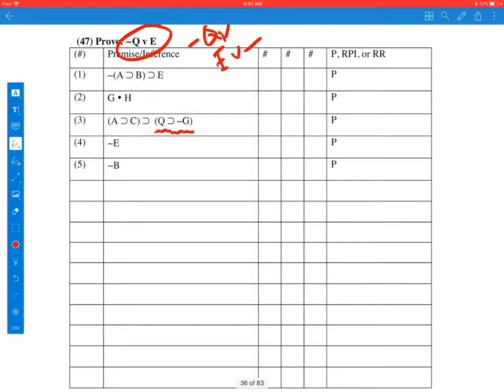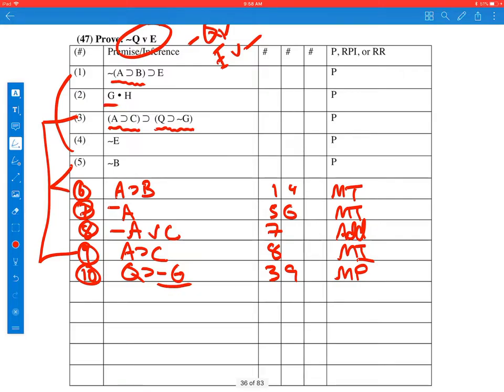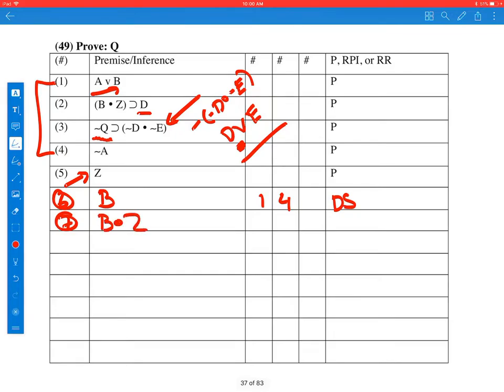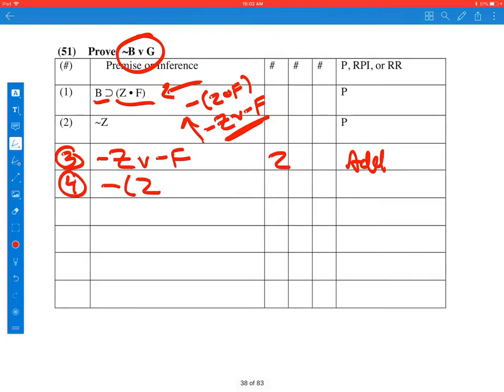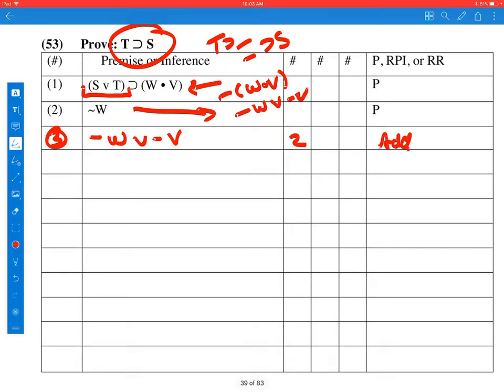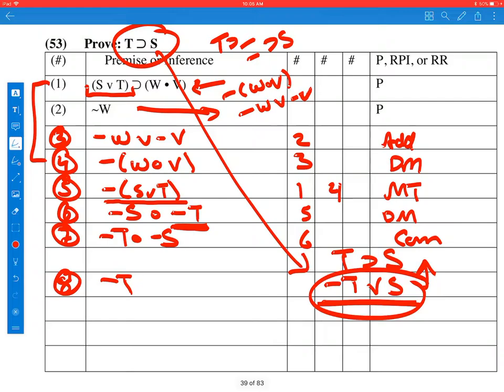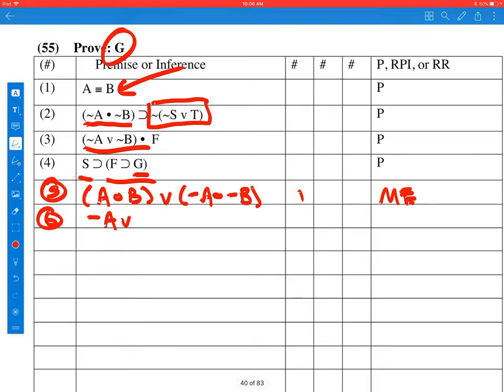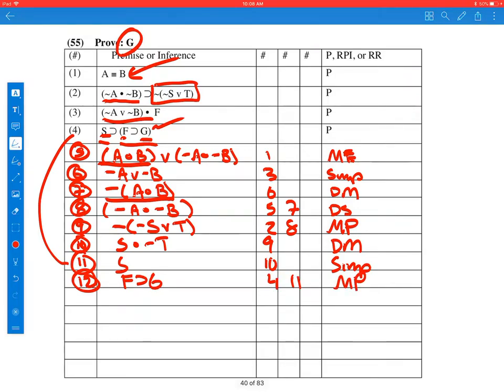V32 Proofs using Rules of Inference and Replacement (P7)